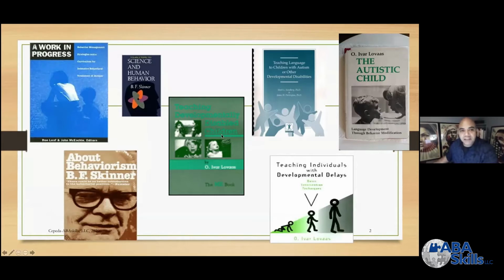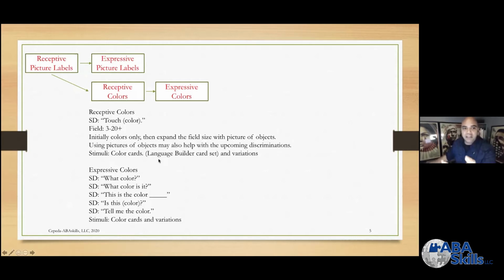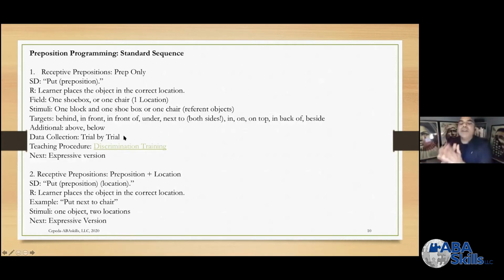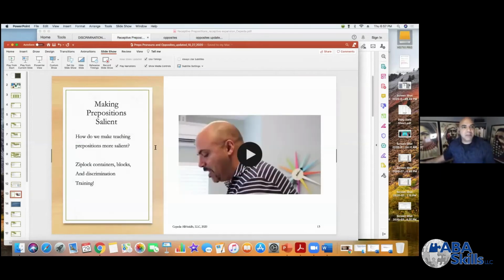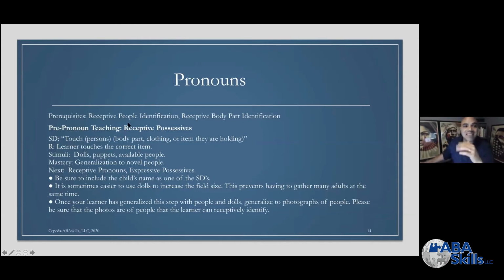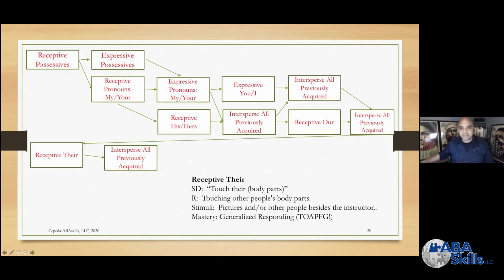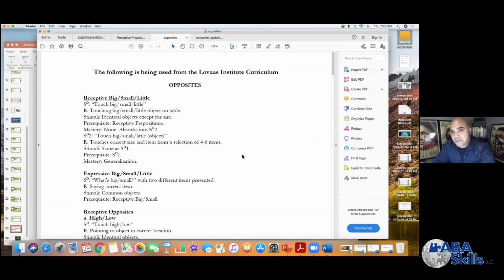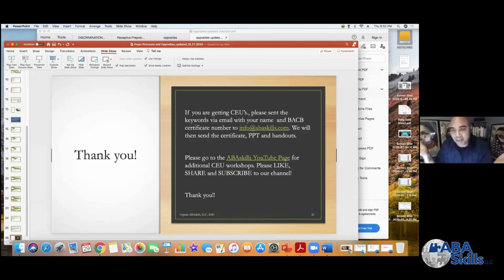PREPOSITIONS, PRONOUNS, AND OPPOSITES (2 CEUs available!)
Presented by; Ray Cepeda, M.Ed., BCaBA, CBAA, Director, ABAskills, LLC

Description of Event and Learning Objectives:

This workshop is designed for BCBAs, BCaBAs, teachers, parents and all who are involved in curriculum development and support for learners on the Autism Spectrum.

Prepositions, Pronouns and Opposites are a few of the most challenging language concepts to teach to our learners. Why? …because these concepts are abstract and not concrete. Therefore, teaching these qualities can be tricky for instructors. We must be systematic, creative, and have multiple teaching procedures that can be used to facilitate the acquisition and use of these concepts into the learner’s everyday language repertoire. Then, once these concepts are mastered, how do we expand on them? We will discuss a few different ways to expand these concepts, especially prepositions. When implemented systematically, Prepositions can be an excellent starting point for complex instructions, and an excellent concept for our learners to combine and generalize previously acquired skills.

This workshop will facilitate attendees to:

1. Identify the prerequisite skills for Prepositions, Pronouns and Opposites
2. Identify the sequence of programs to teach as well as supporting programs.
3. Identify effective teaching and data collection procedures for the skills discussed.
4. Conduct probes for generalized responding.

TO PAY THE $30 CEU PROCESSING FEE.

ABAskills, LLC.